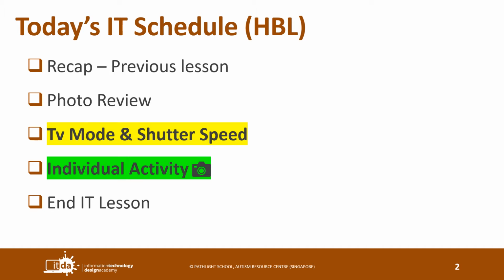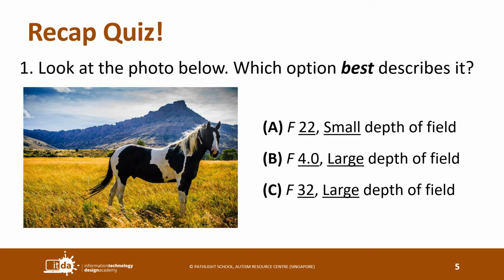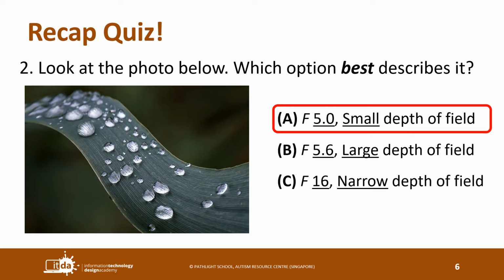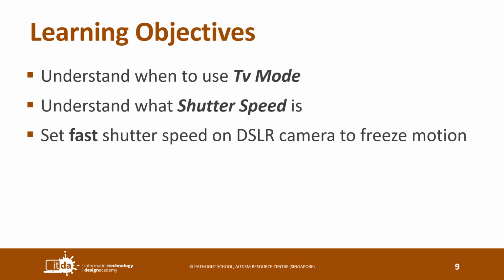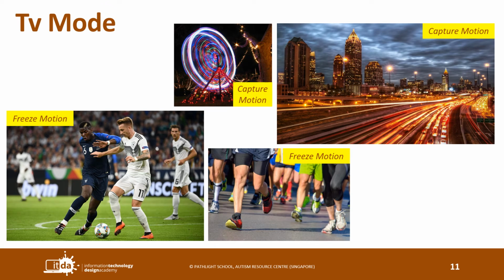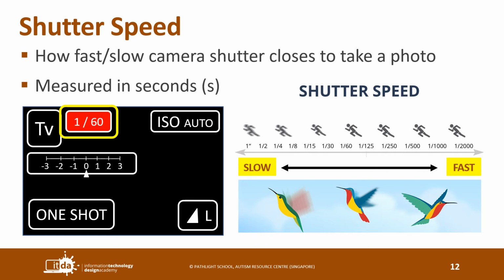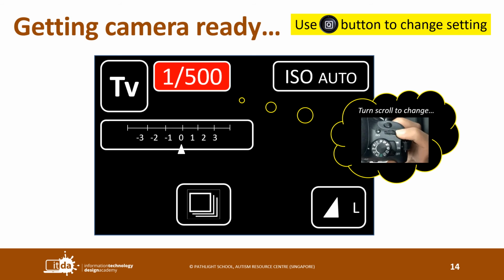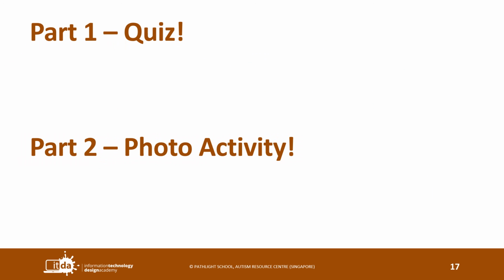Digital Photography Lesson 7: Tv Mode & Shutter Speed